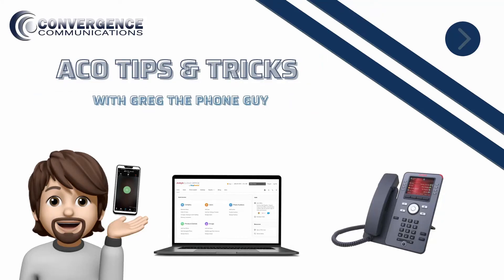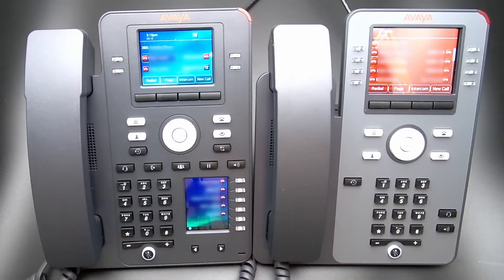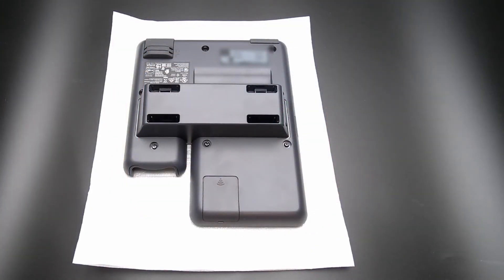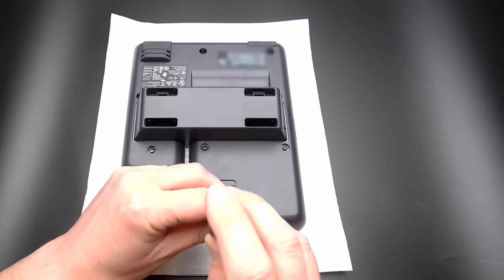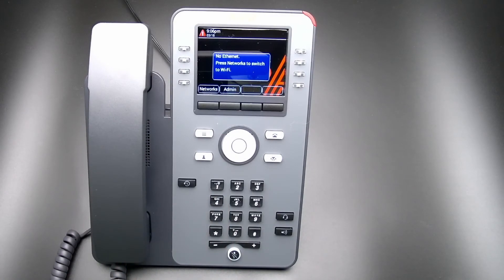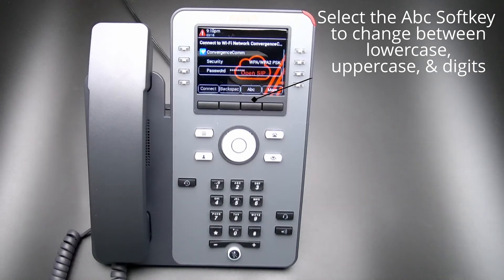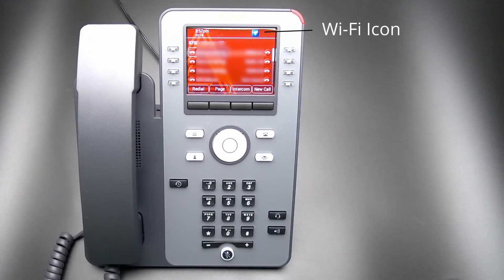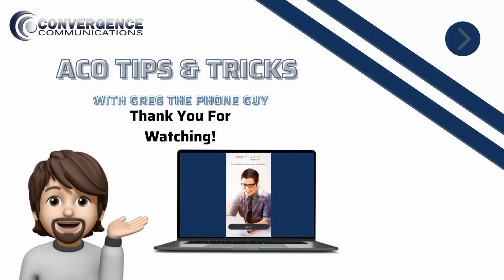Install a J100 Wireless Module in an Avaya J179 & J159. Wi-Fi & Bluetooth for Avaya Cloud Office.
In this video we will install an Avaya J00 Wireless Module in an Avaya J179 to enable Wi-Fi and Bluetooth functionality.  The Avaya J100 Wireless Module will enable Wi-Fi functionality only in the Avaya J159.  We will show you the steps to add the J179 & 159 to your wireless network and how to activate the Bluetooth setting of the